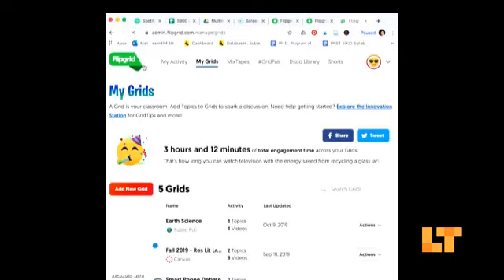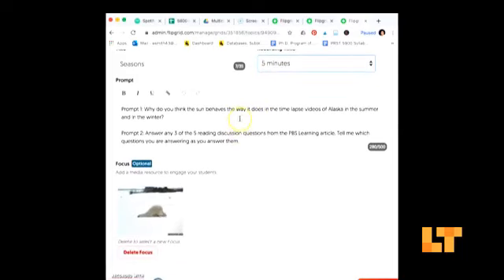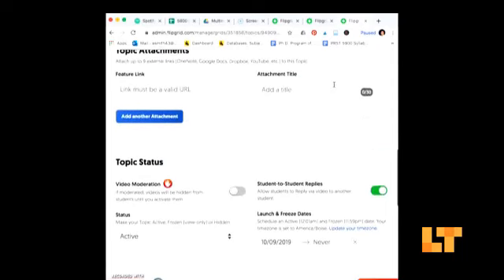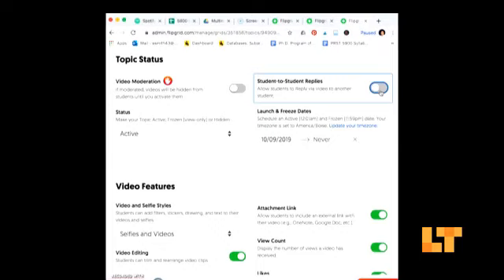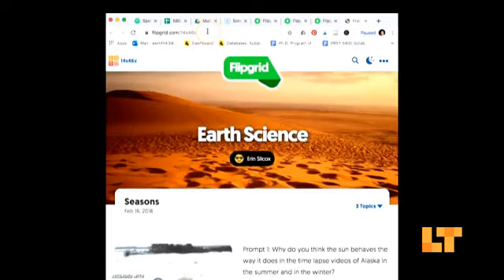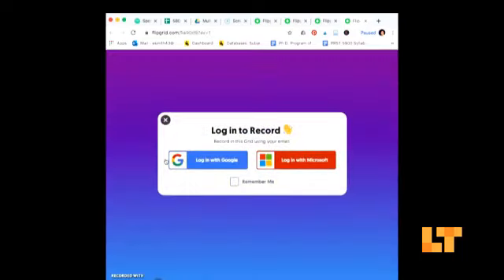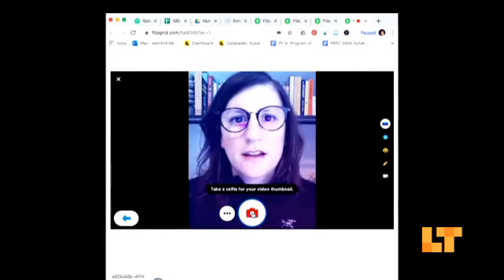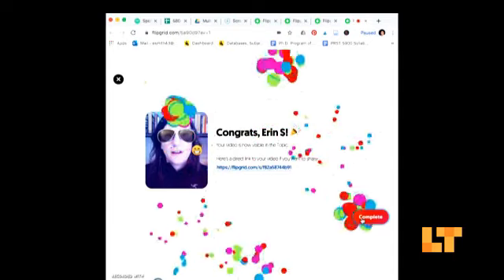Tech Tools for Multimodal Composition: Part 1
Do you depend heavily on written responses as evidence of student learning? Watch this video to learn about tools for multimodal composition. Go beyond words and get a deeper picture of what students are learning.

Help us test our online professional development program for literacy instruction. Courses are free while in beta mode